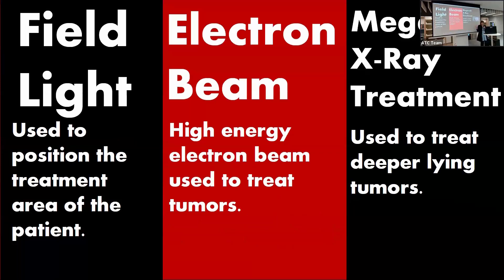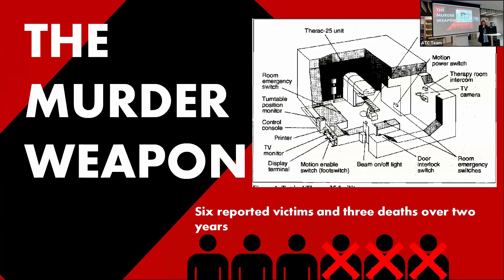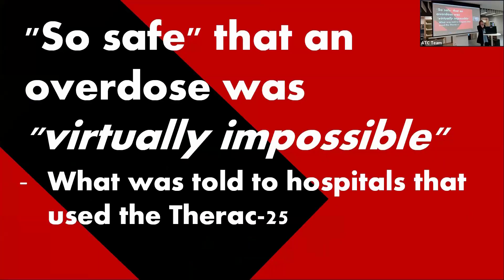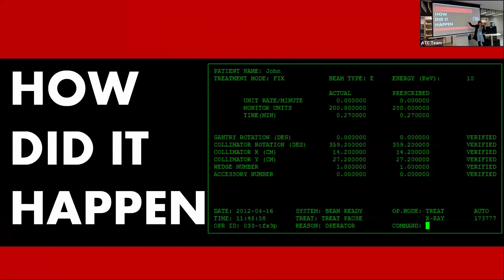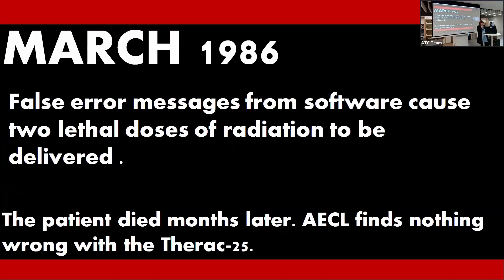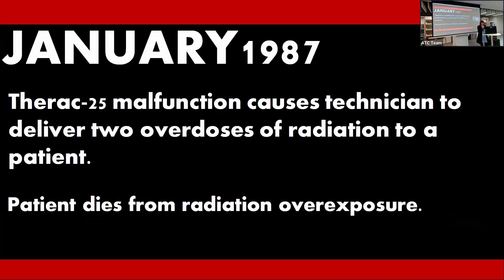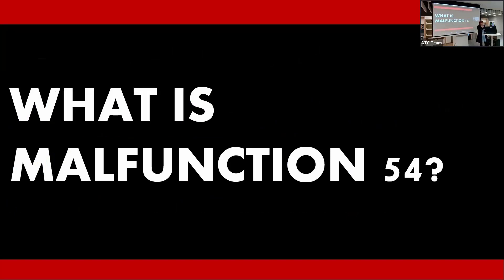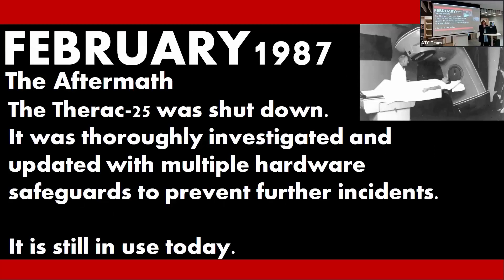Lethal Programming: The Failure of the Therac 25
Jenna Dunford takes a look back at one of the worst examples of incompetent software engineering and the radioactive consequences.